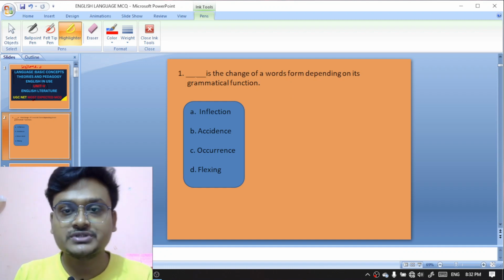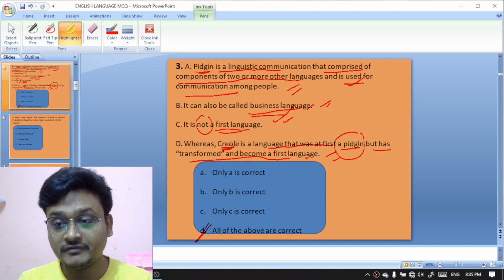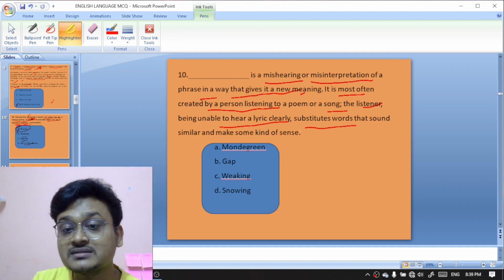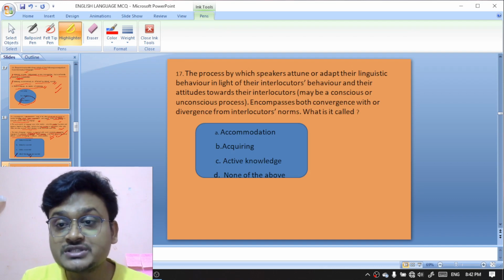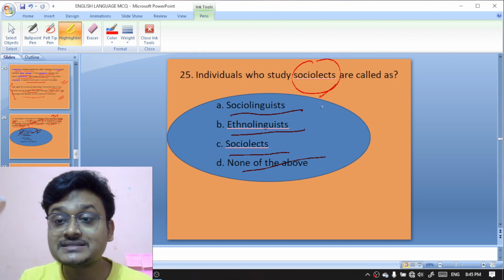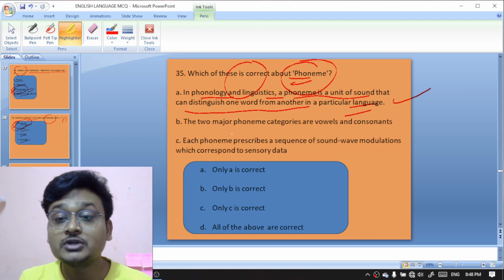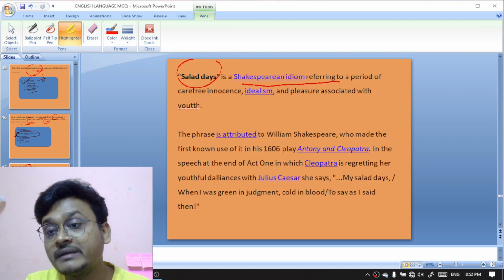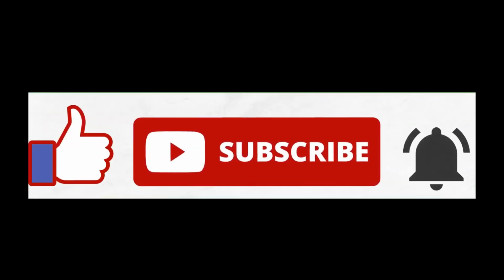LANGUAGE: ENGLISH IN USE-UNIT-V II UGC NET ENGLISH LITERATURE II MCQ ON ENGLISH IN USE -UNIT V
IN THIS VIDEO I HAVE DISCUSSED SOME IMPORTANT MCQ ON LANGUAGE: ENGLISH IN IN USE -UGC NET ENGLISH LITERATURE II